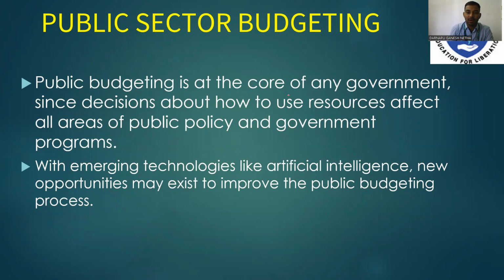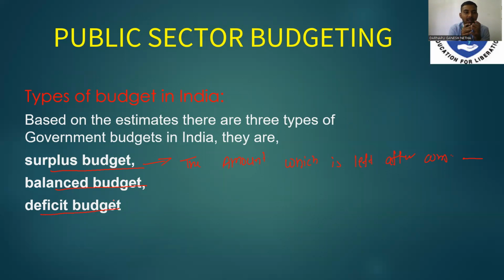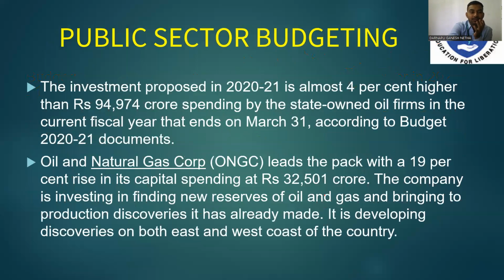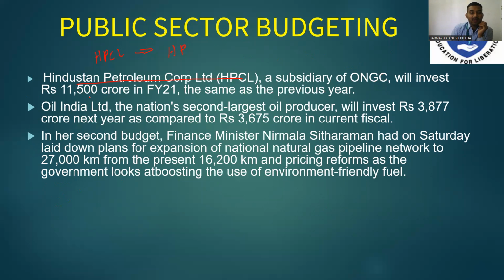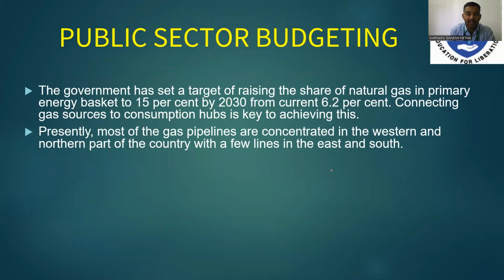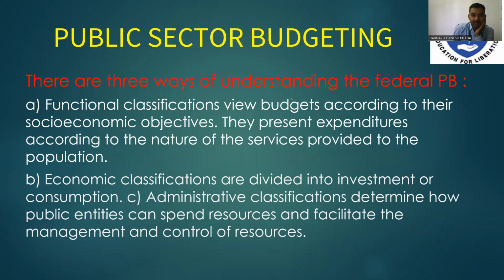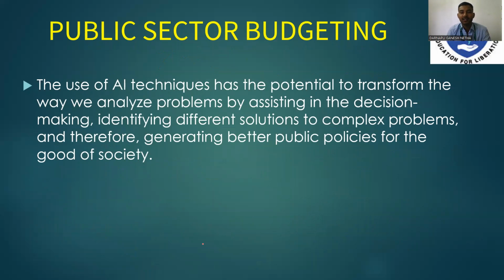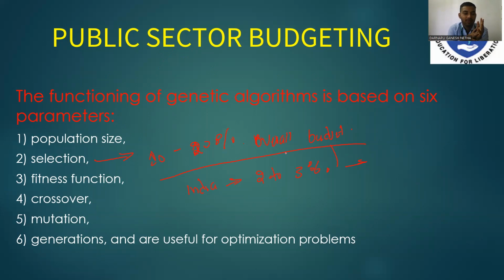BEFA TECH TALK VIDEO, DARNAPU GANESH, ROOL NO: 21955A0302, MECHANICAL ENGINEERING, IARE COLLEGE